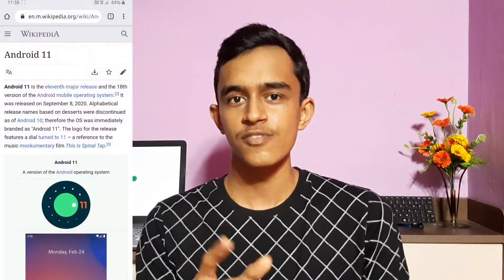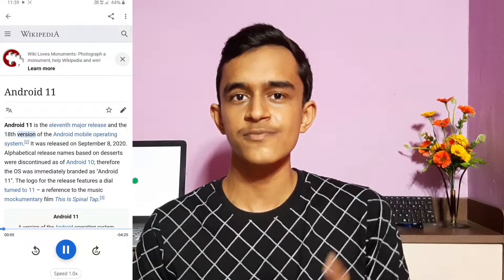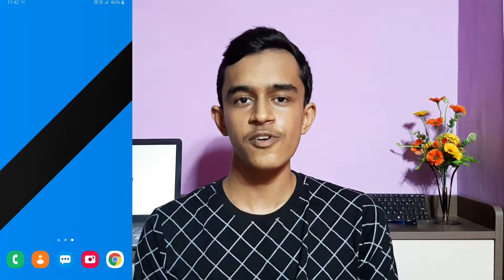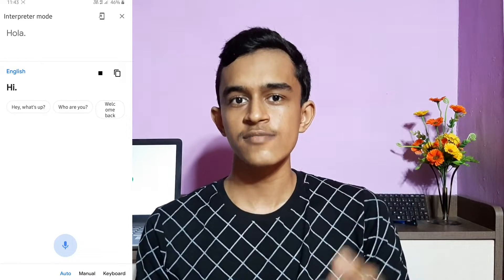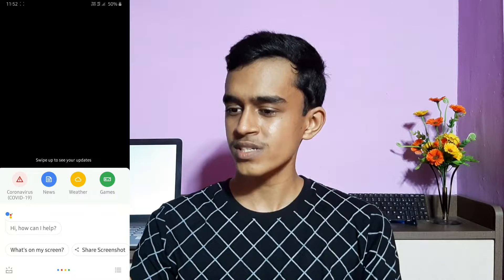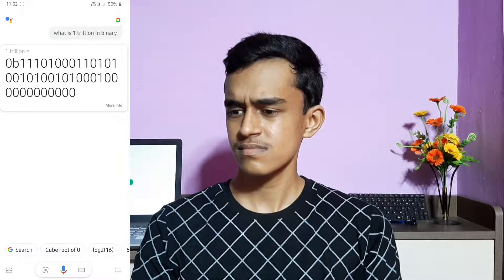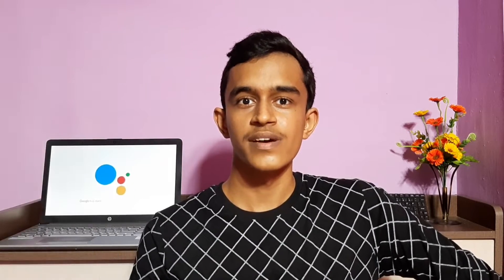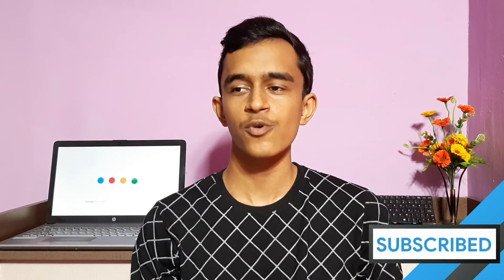10 INSANE things to do with your Google Assistant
Here are ten tips and tricks to master your Google Assistant Usage.
Note : Some of those features may or may not be available depending upon the device.

Exult Tech aims at Exploring the Ultimate World of Technology. I try to make quality tech videos including product reviews, smartphone tricks and tweaks, tech tips and more.